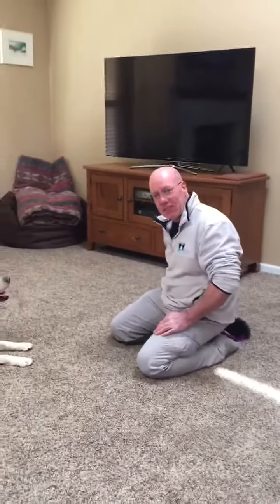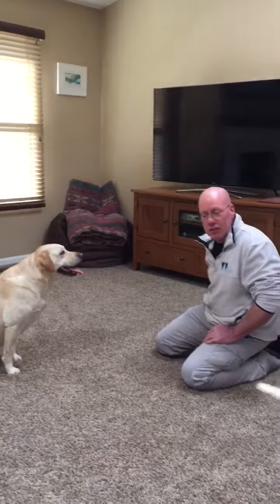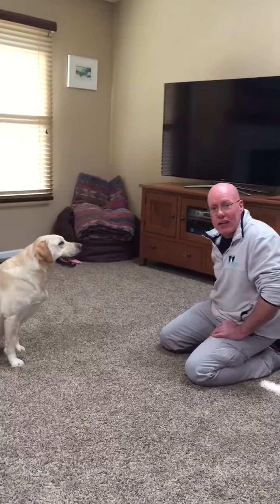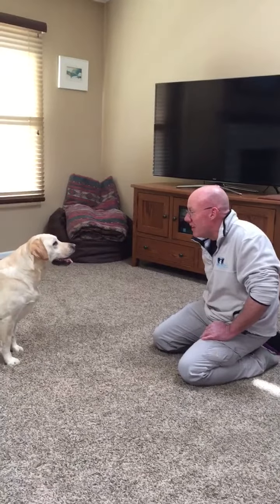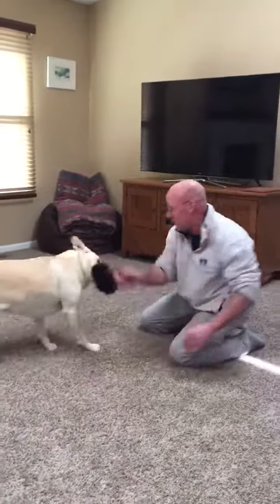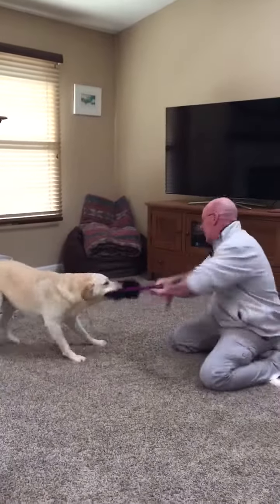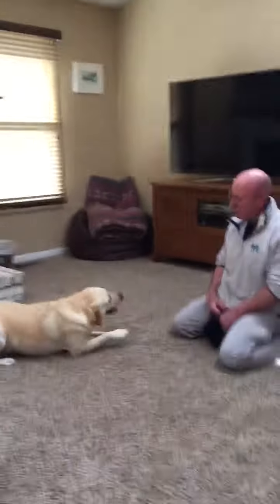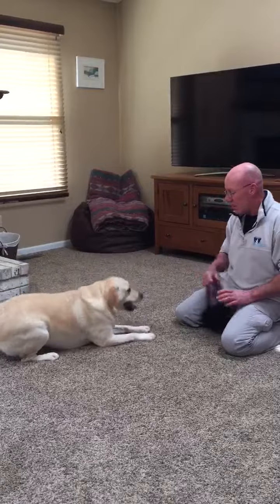Daisy-tug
Bob demonstrates the right way to enjoy a game of tug with you dog.